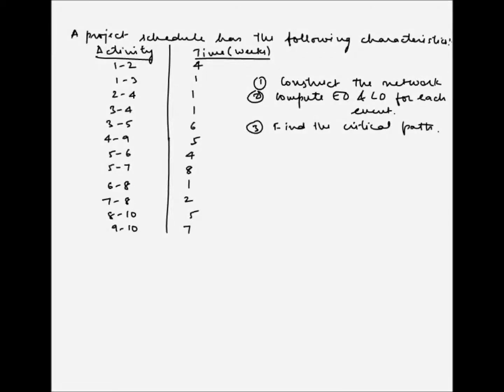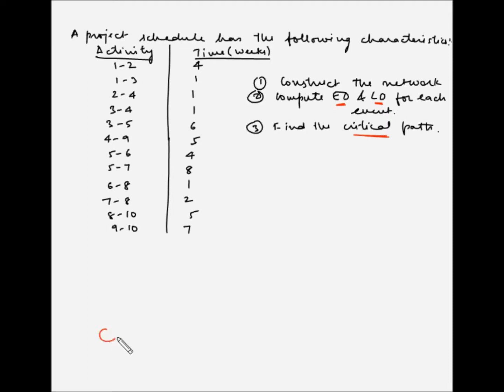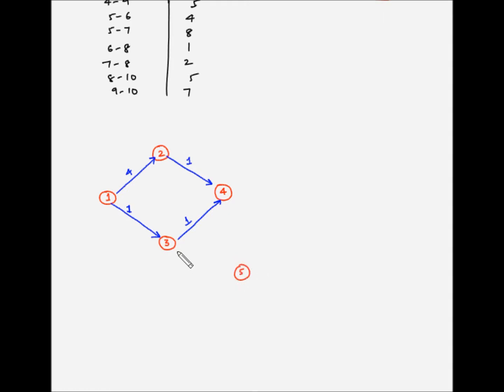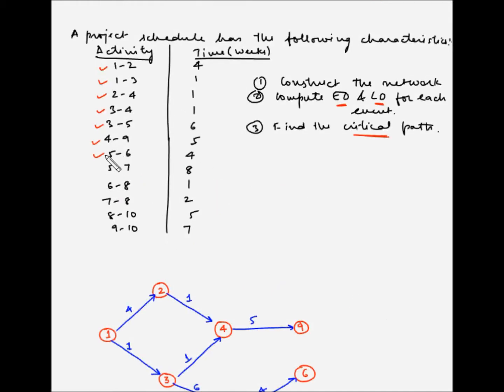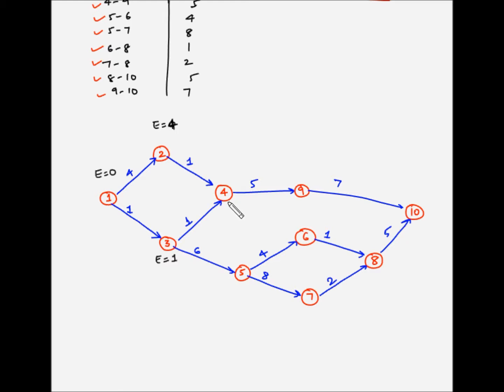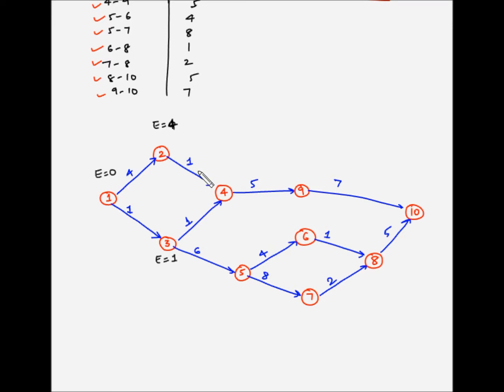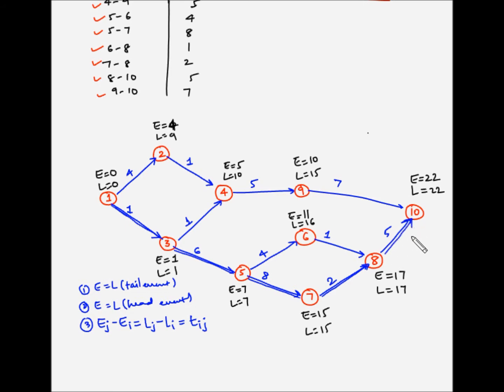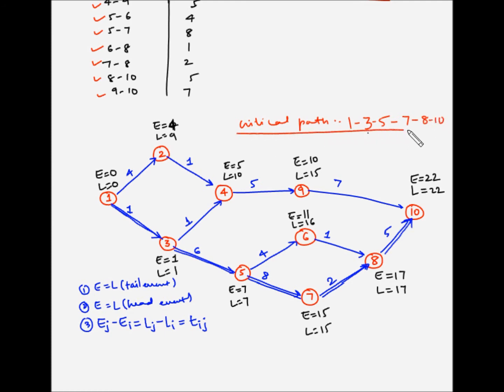Project Management - Critical Path - Example 4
In this video, you will learn how to draw a network diagram, calculate the earliest and latest occurrence times of the events and find out the critical path.